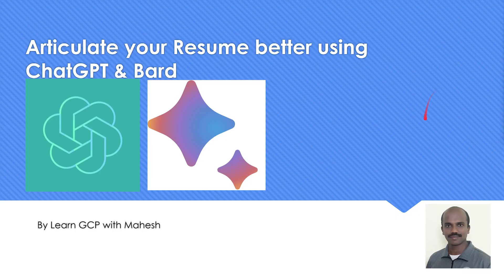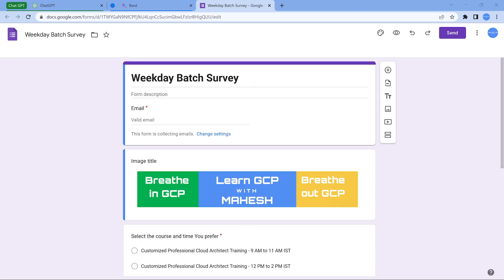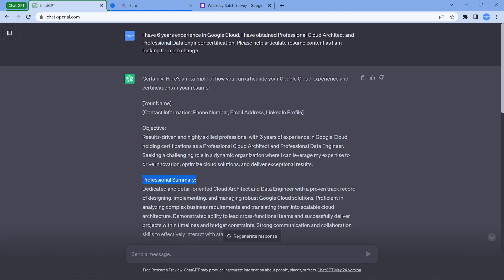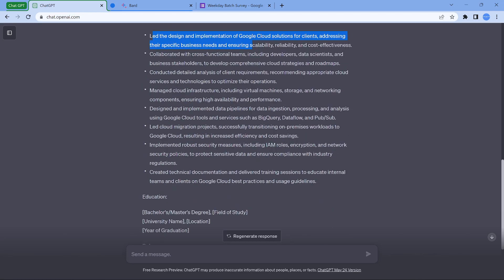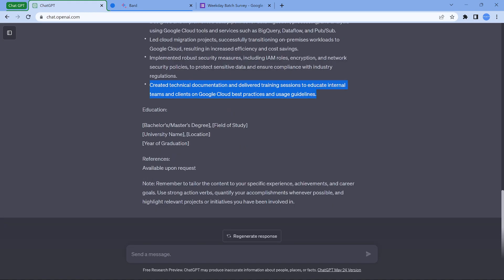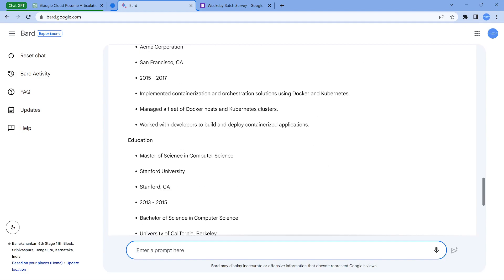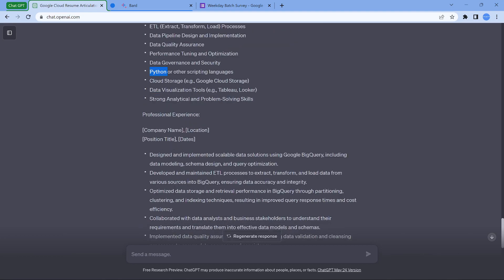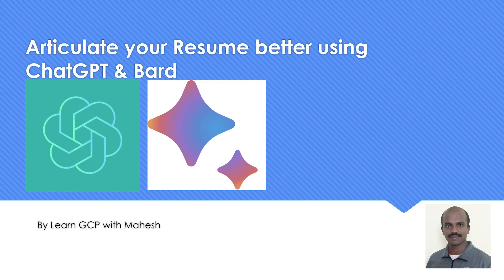Articulate your Resume better using ChatGPT & Bard for your Google Cloud Skills